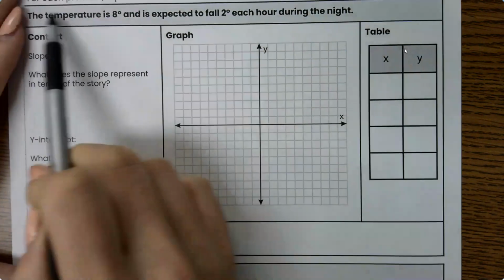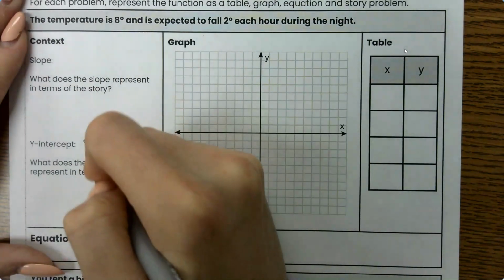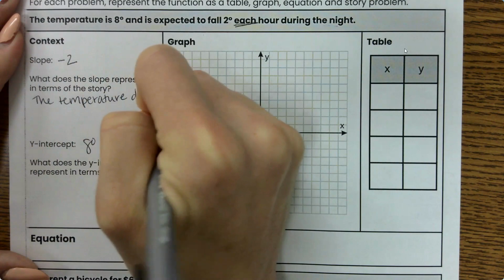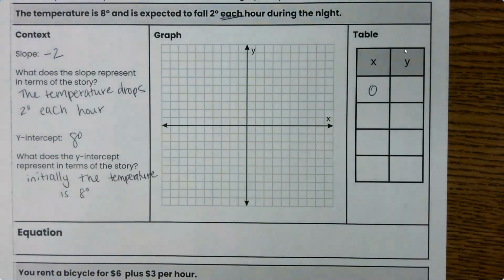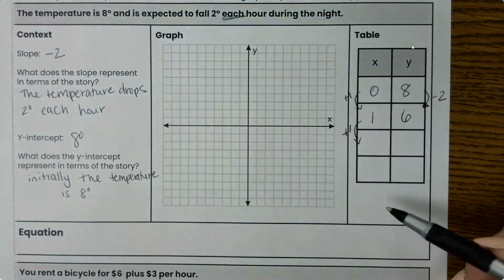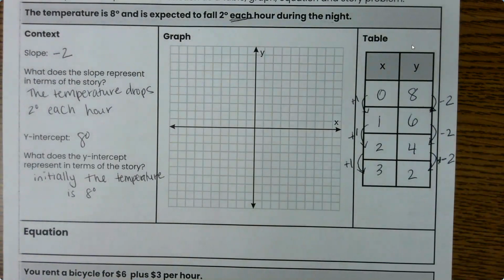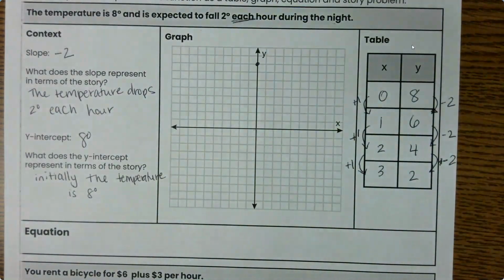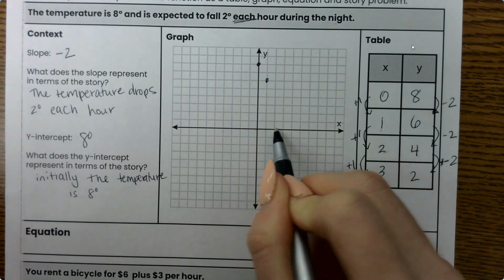graphing with slope & y-intercept